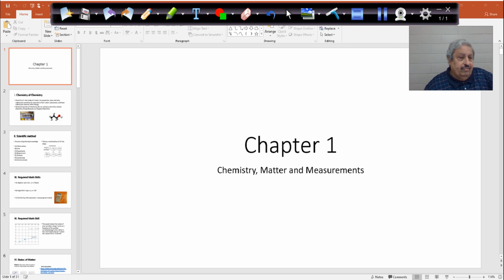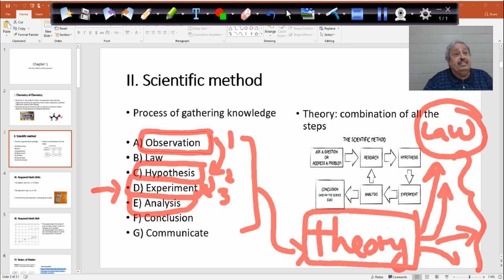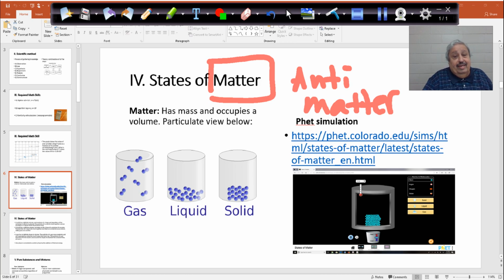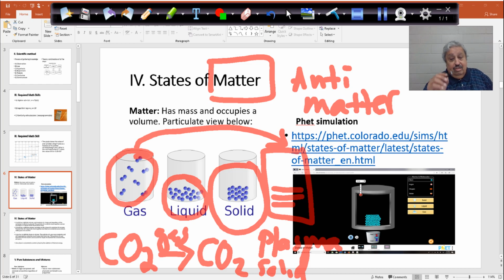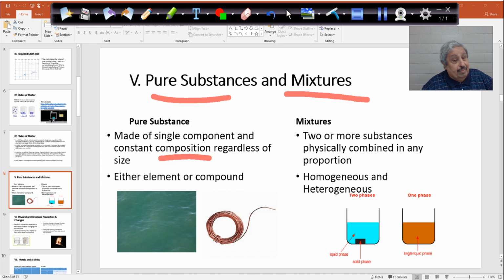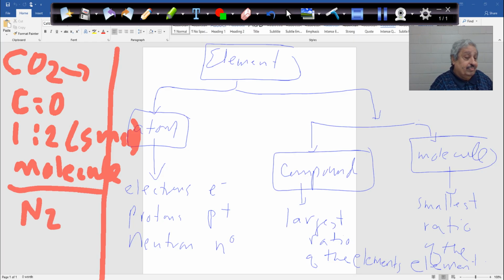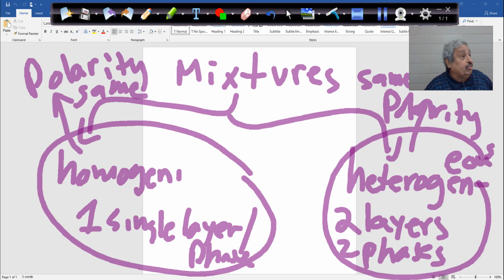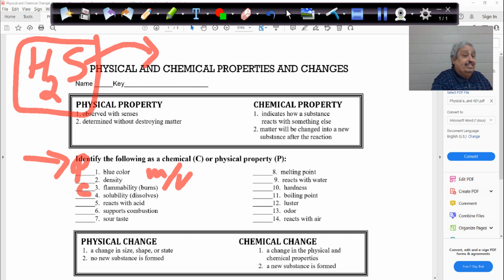Survey of Chemistry 1 – Chapter 1 Based on Our eBook